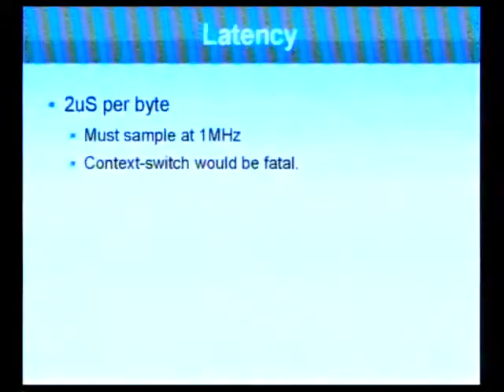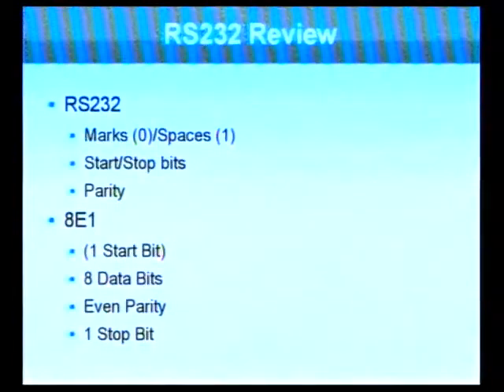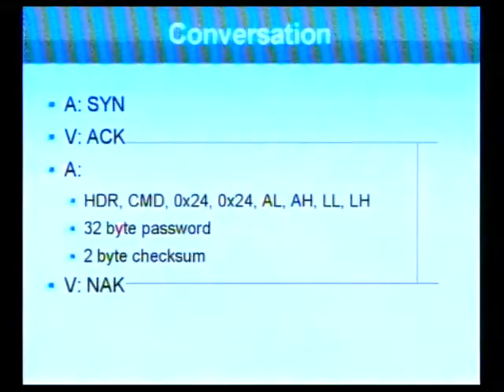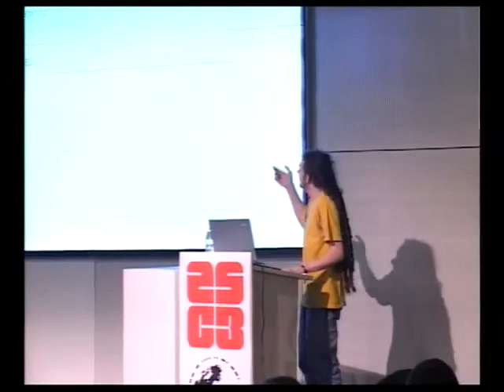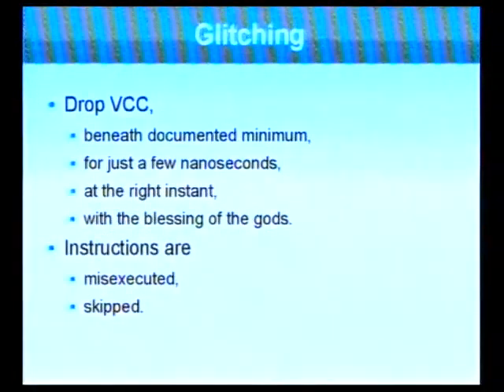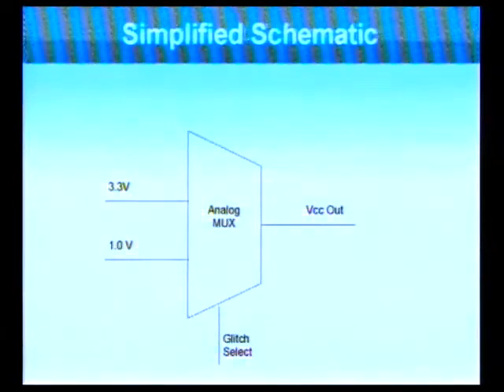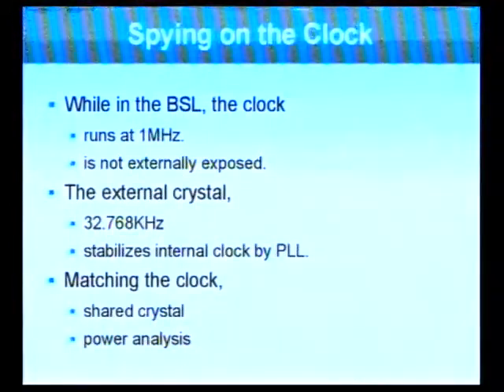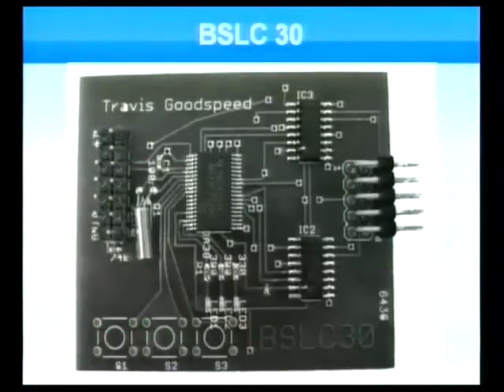25c3-2839-en-cracking_the_msp430_bsl_001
25c3-2839-en-cracking_the_msp430_bsl_001